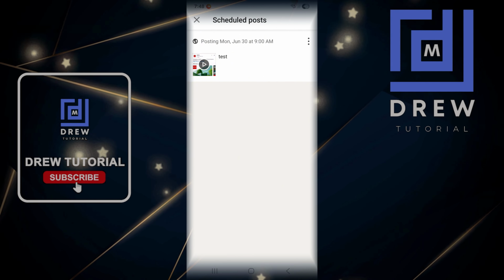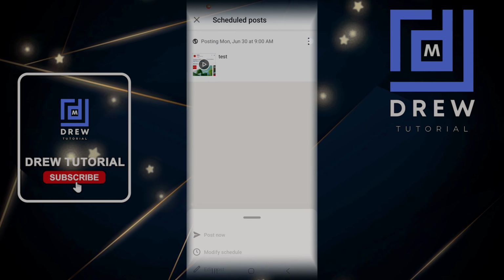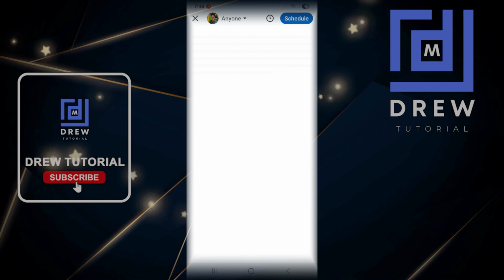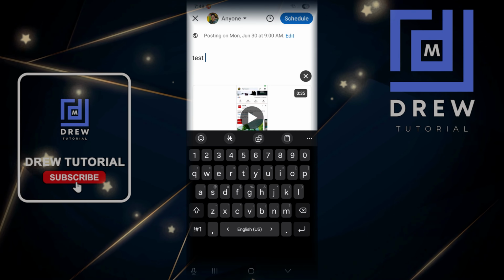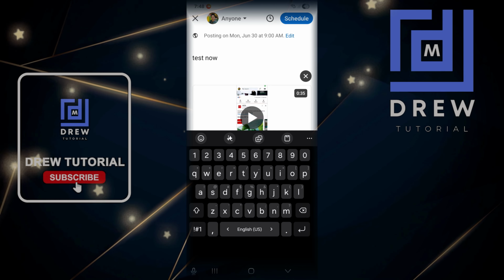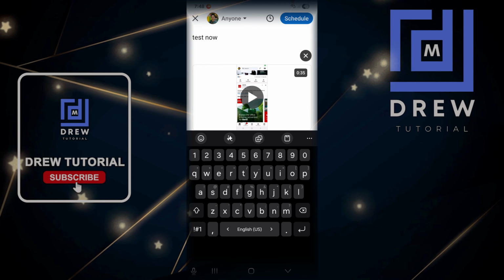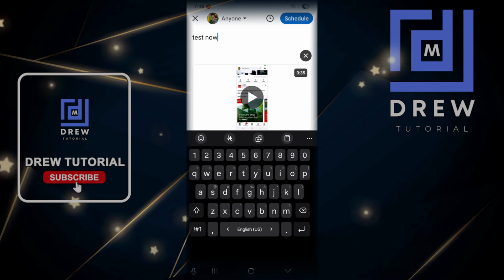How to Edit Scheduled Posts on LinkedIn | Easy Step-by-Step Tutorial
Want to edit a scheduled post on your LinkedIn profile? This quick and easy tutorial shows you exactly how to find, edit, and update your scheduled LinkedIn posts from both mobile and desktop.

Stay in control of your content by making changes to your post’s text, images, or publishing time—even after scheduling it! Perfect for professionals, marketers, and content creators looking to keep their LinkedIn presence polished and up-to-date.

🔥 In this video, you’ll learn:

Where to find your scheduled posts on LinkedIn

How to edit post content and images

How to reschedule your post timing

Tips for optimizing posts for maximum engagement

Don’t let mistakes or last-minute changes stop you—edit your LinkedIn scheduled posts like a pro!